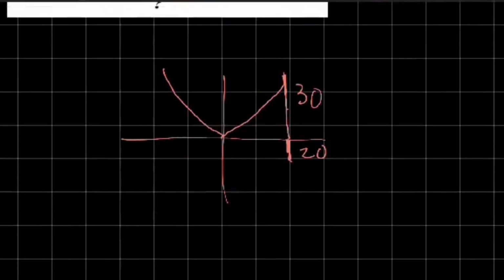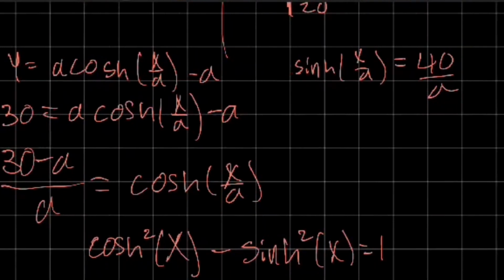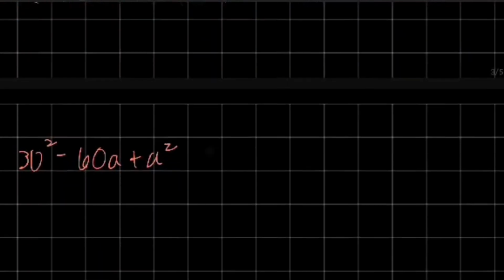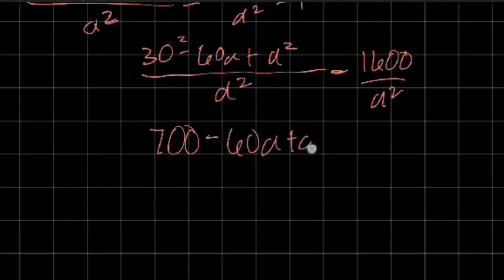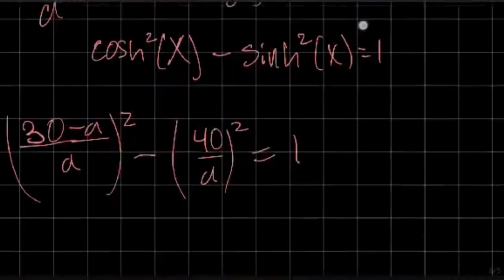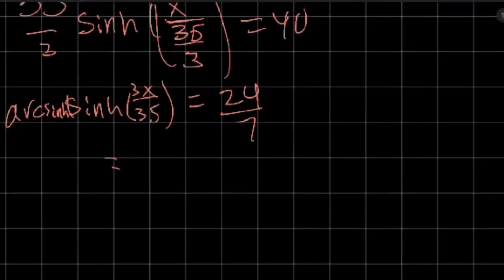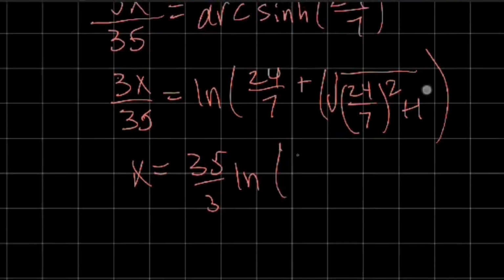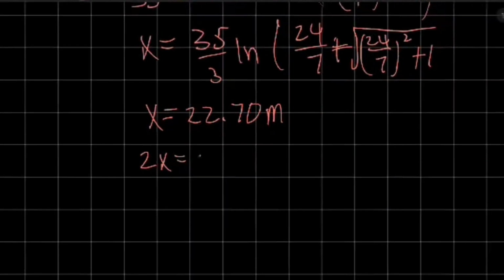Solution to the (Amazon Interview Question)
In this video, I go over solutions + a deep dive analysis of the viral AMAZON INTERVIEW QUESTION( HOW FAR APART ARE THE POLES?)